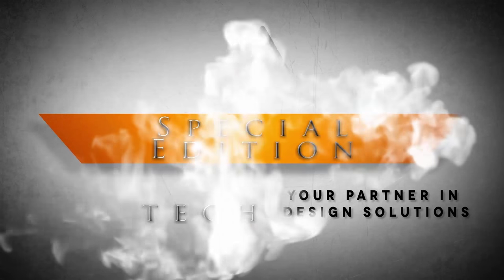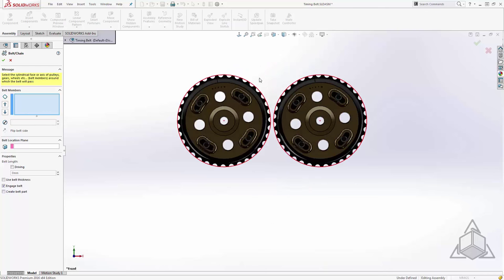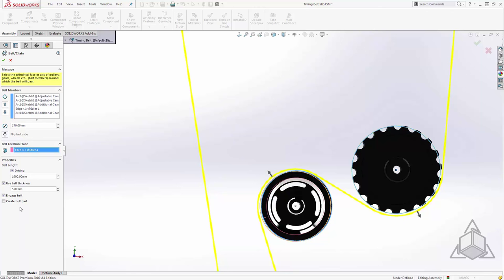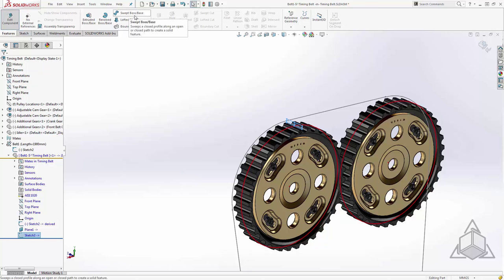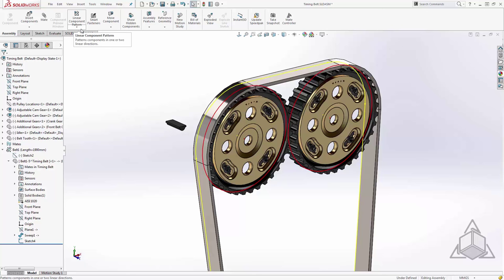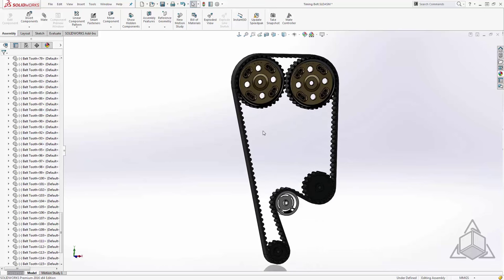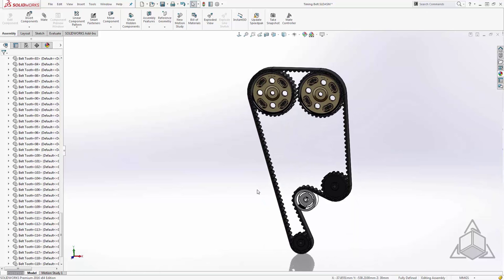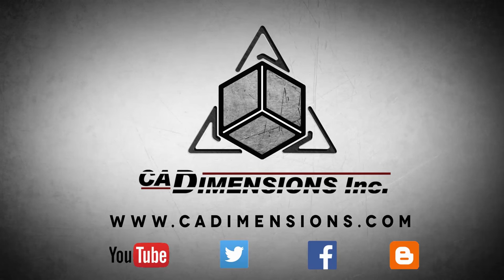Tech Tip - CAM Gear Part 3: The Great Belt Illusion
During this week's Special Edition Tech Tip, we're going to review the process we've used to get this seemingly impossible animation created.